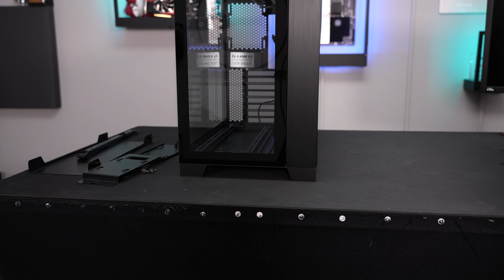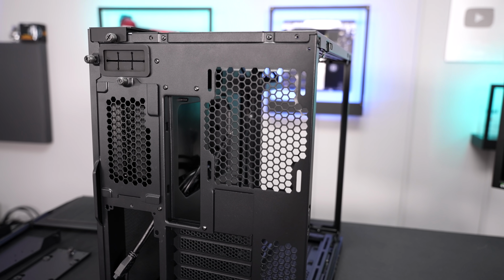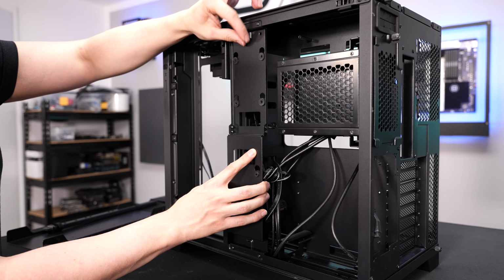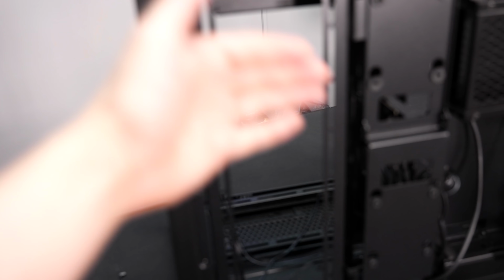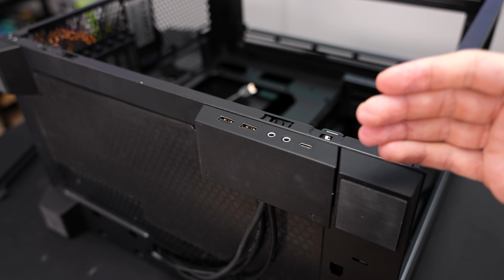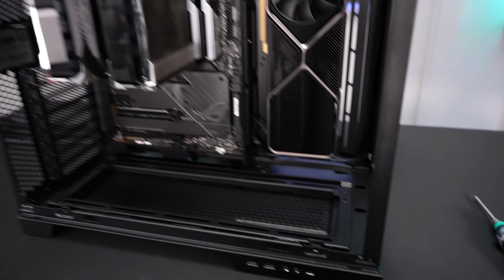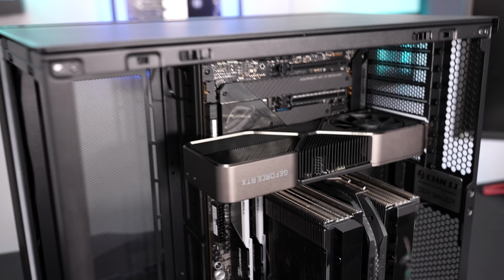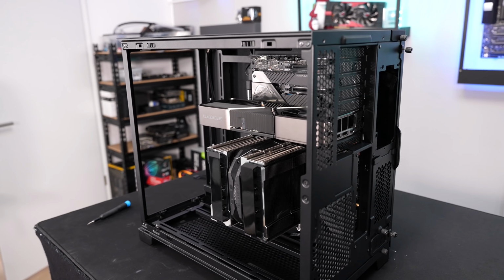The Flip-Mount Case - New O11 Dynamic Evo Prototype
Save 10% on your iFixit purchase: DER8AUER10

Paid content in this video:
- Lian Li Case Promotion

Samples:
- Lian Li O11 Evo